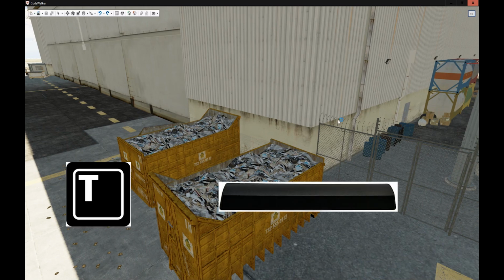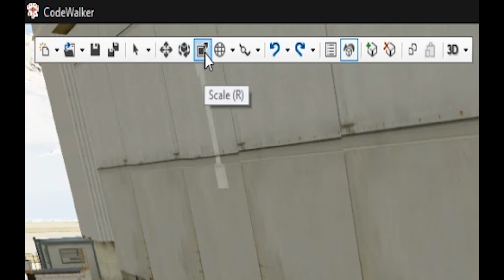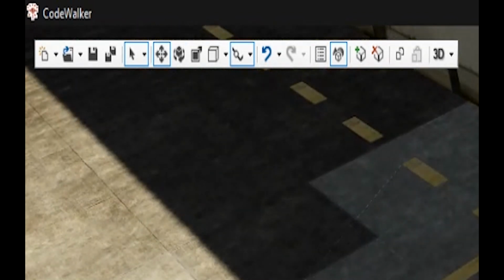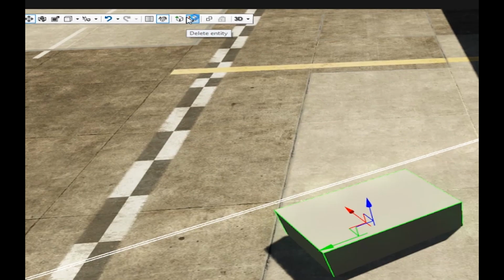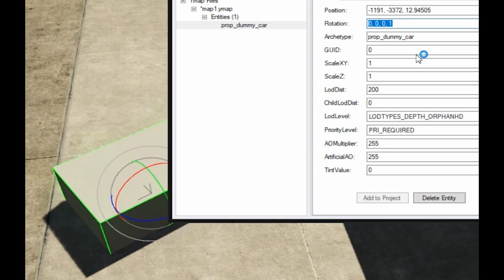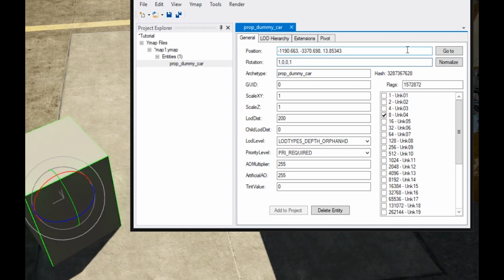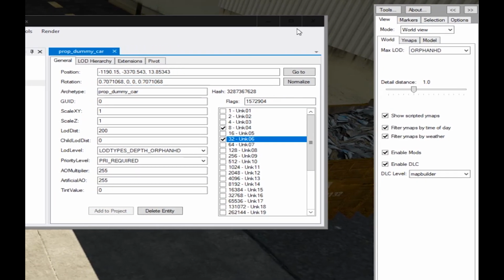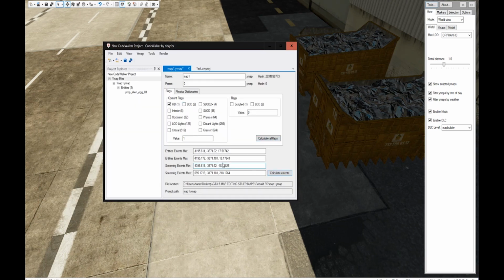Codewalker Tutorial // Mapping Features // English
ADVANCE, I forgot to mention the camera controls.
Keep your left mouse button pressed and move with the W and S keys. If you move too fast, you can scroll in to slow down or out to get faster.

Hello Guys I hope you like this video